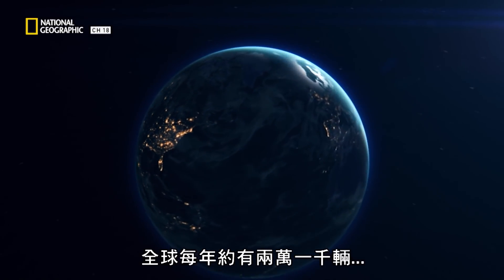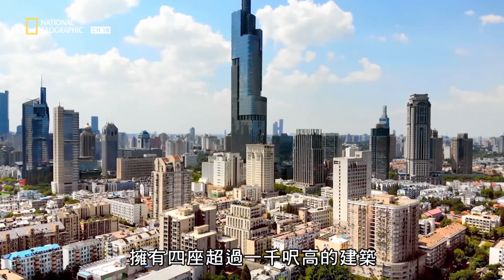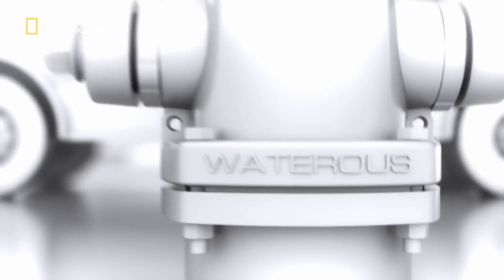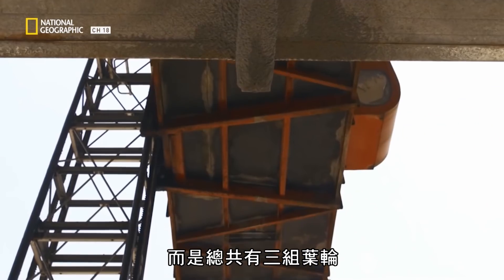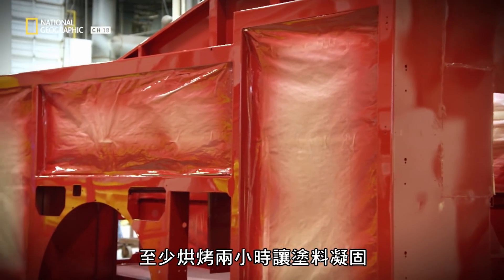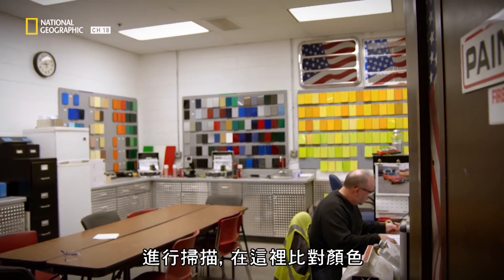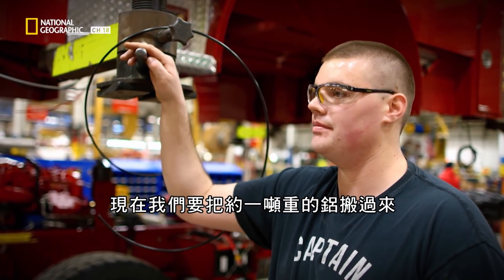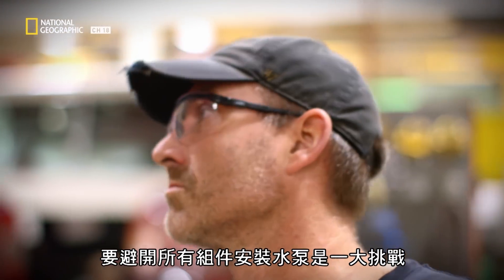能對抗紫外線、化學品、磨損跟高溫，消防車的紅色油漆的核心秘密到底是什麼？【快捷生產線】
【快捷生產線】

為了因應現代都市化的大樓越建越高，消防車也要讓水壓能足夠往上輸送方能完成救援任務，其中有一個重要的零件-葉輪，究竟這個零件能啟到什麼樣的作用，能幫助滅火呢？